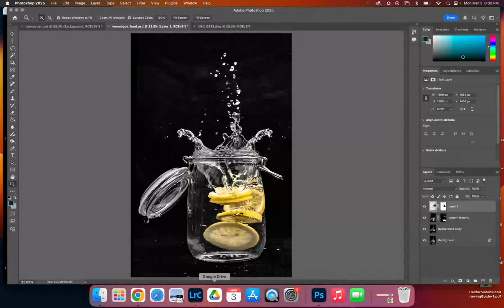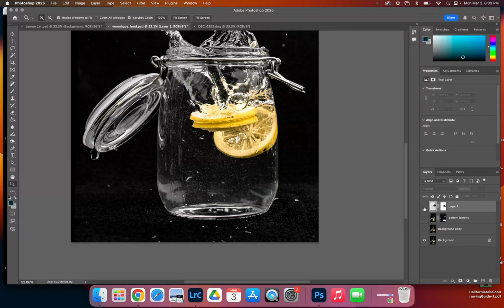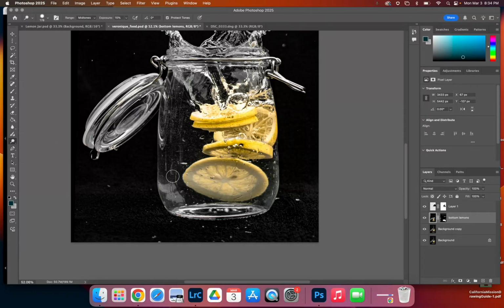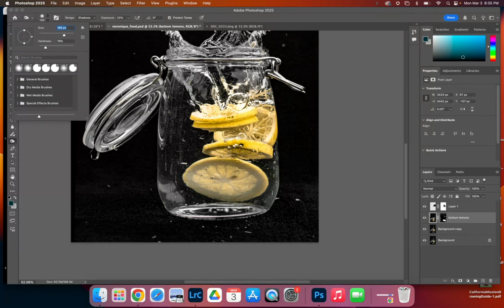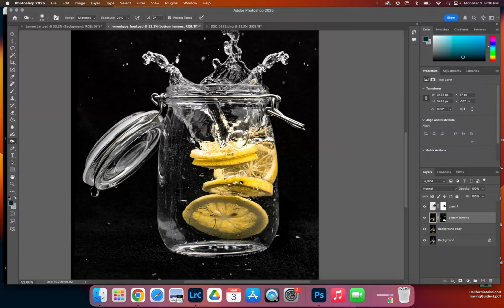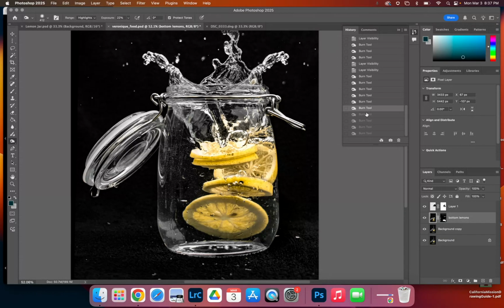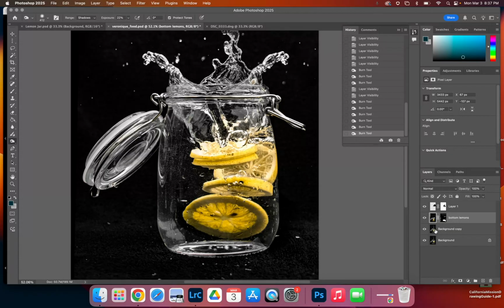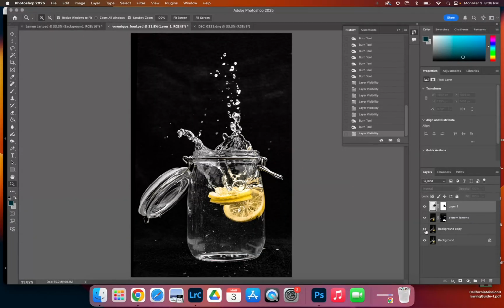Dodging in Burning in Photoshop